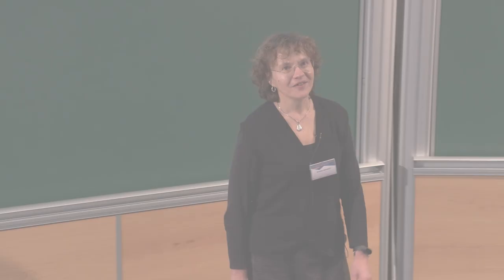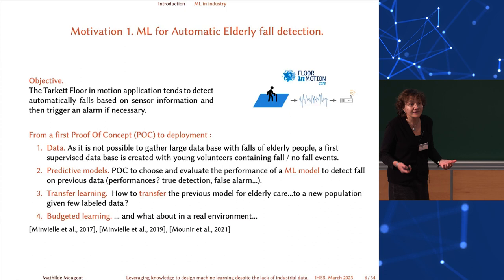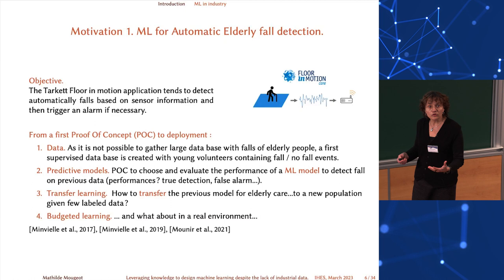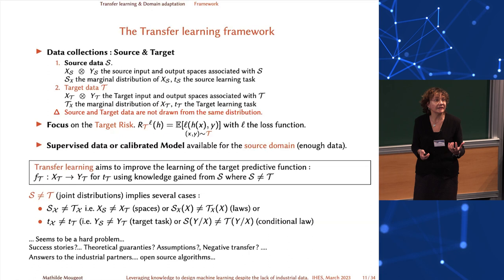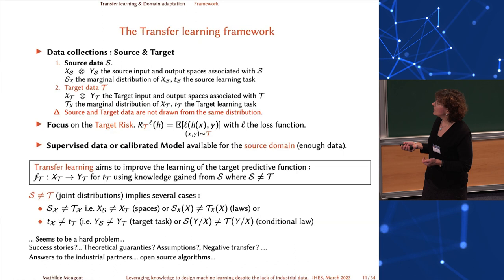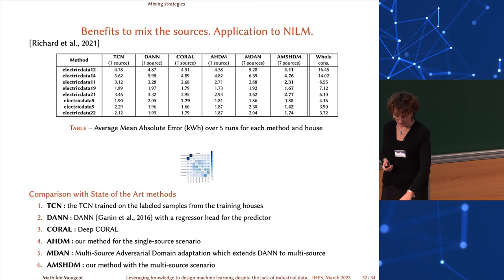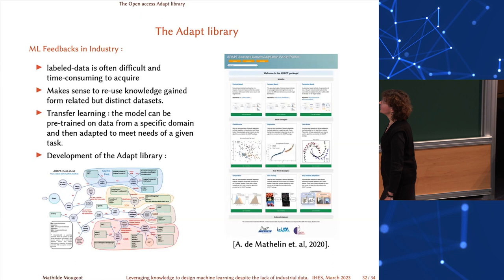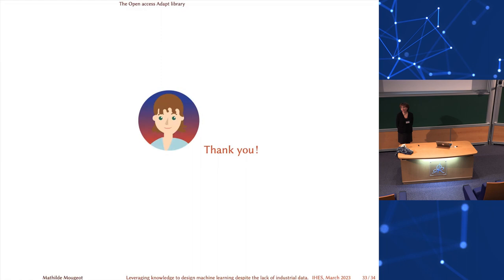Mathilde Mougeot - Leveraging Knowledge to Design Machine Learning Despite the Lack of (...)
In recent years, considerable progress has been made in the implementation of decision support procedures based on machine learning methods through the exploitation of very large databases and the use of learning algorithms.
In the industrial environment, the databases available in research and development or in production are rarely so voluminous and the question arises as to whether in this context it is reasonable to use machine learning methods.
This talk presents research work around transfer learning and hybrid models that use knowledge from related application domains or physics to implement efficient models with an economy of data.
Several achievements in industrial collaborations will be presented that successfully use these learning models to design machine learning for industrial small data regimes and to develop powerful decision support tools even in cases where the initial data volume is limited.

Mathilde Mougeot (ENSIIE & Centre Borelli/ENS Paris-Saclay)